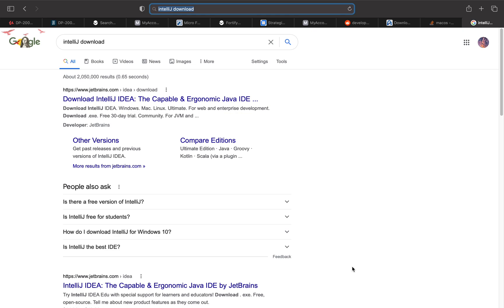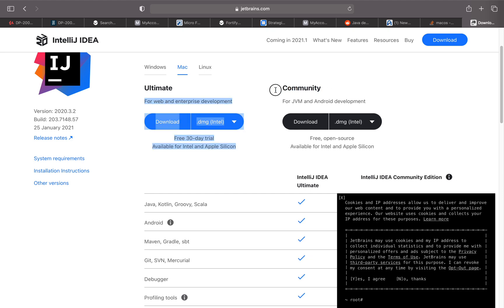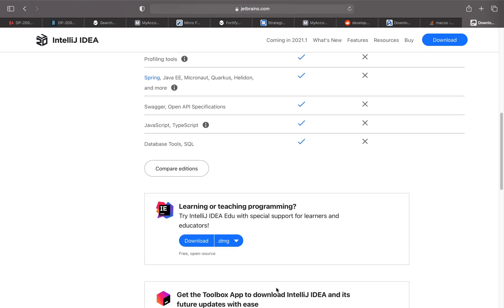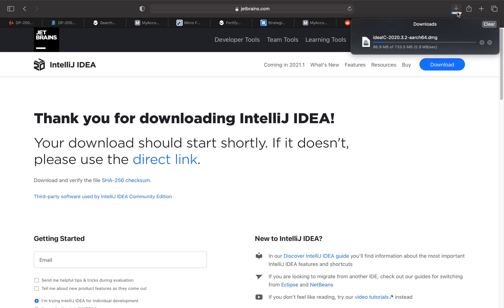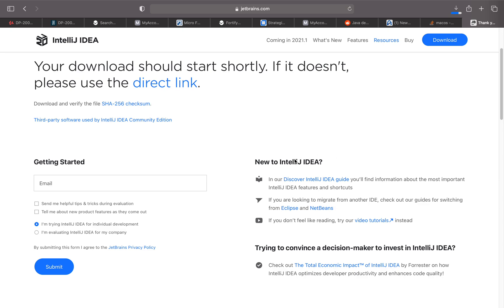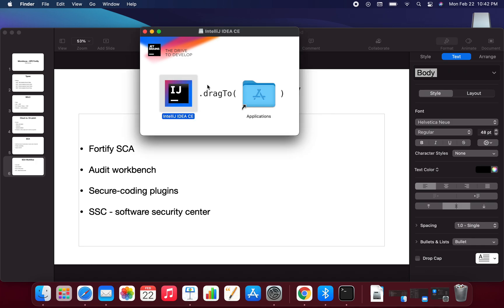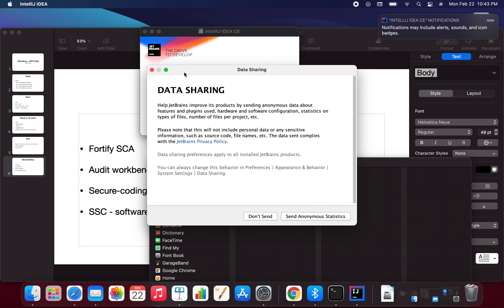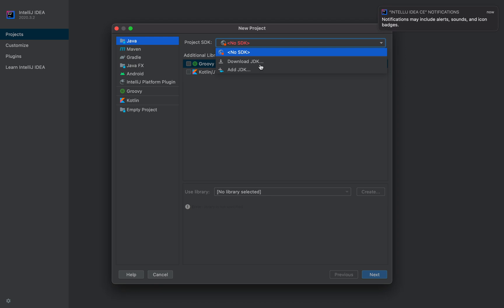Install IntelliJ IDEA in MacBook Pro M1 - Apple Silicon Chip - It works!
it works. it is harder to get the Java SDK however!! with Apple Silicon.
Try alternative JDKs like Azul